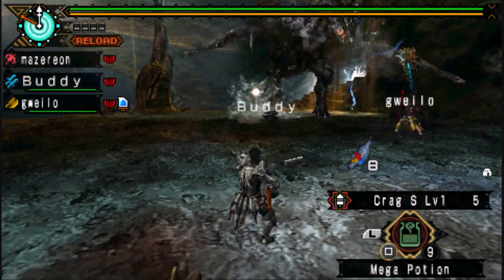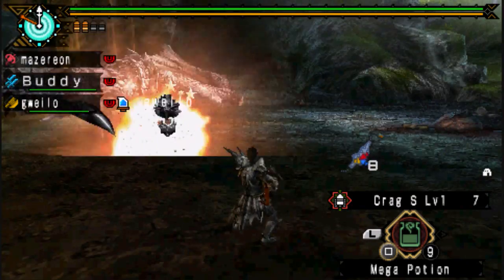Monster Hunter: Using Bowguns Online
At 3:11, I meant to say a SILVER Rathalos's head. Mea culpa.

This is a video designed to help players new to Monster Hunter and new to gunning use this fantastic class, and specifically how to be awesome with them online. It's intended to be a stand-alone guide, but when I've finished the Bowgun Compendium Ultimate, I'll link it here.

I've got footage up from some random pick-up games on AHP - thanks to those other players, especially Literboy. It's from Portable 3rd as I don't have access to Tri G, but the principles remain the same.

If you have any questions post 'em below and I'll do my best to answer them.